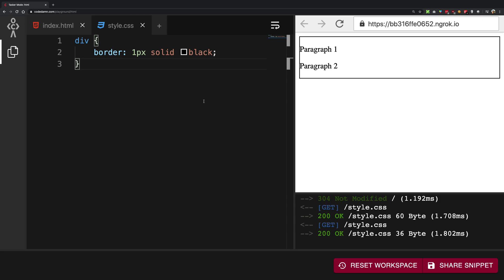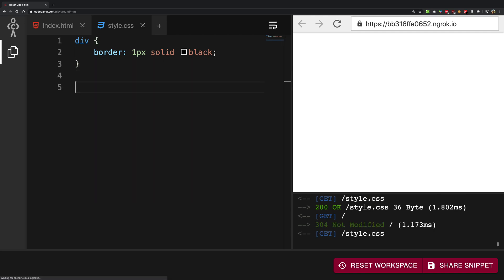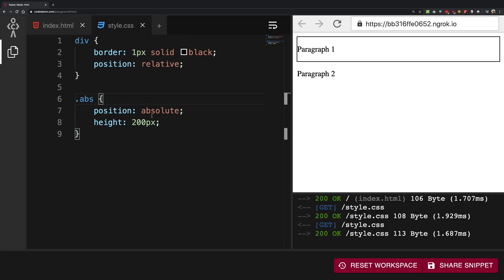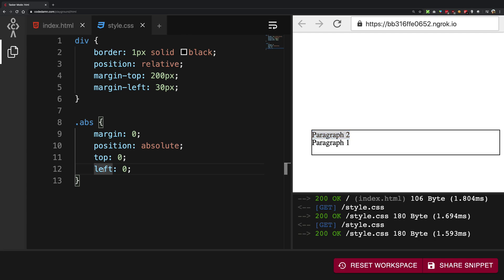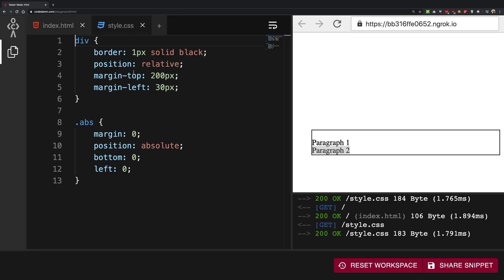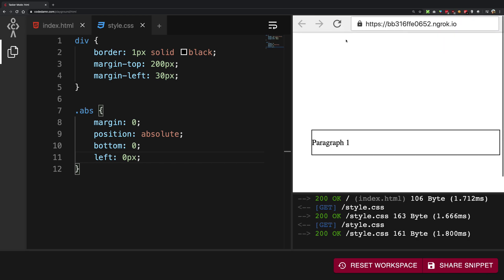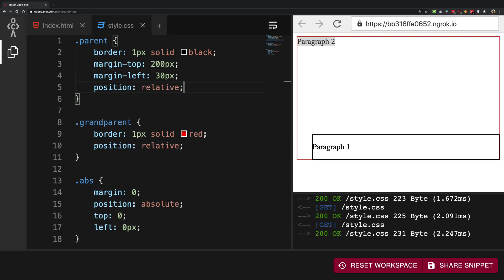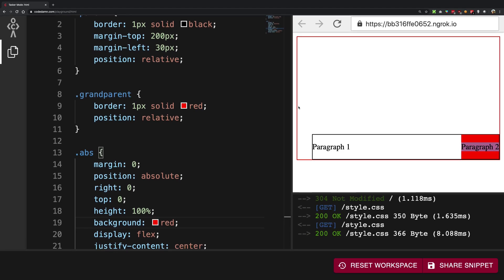#33: Positioning in CSS - absolute and relative - HTML5 + CSS3 Frontend Web Development Tutorials